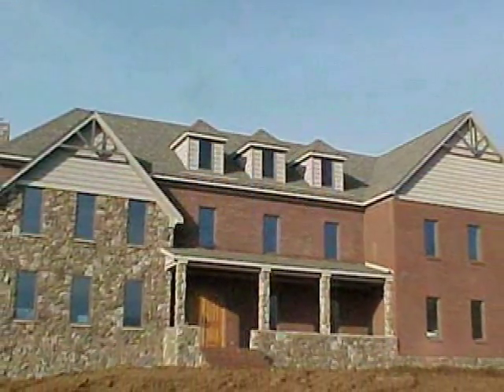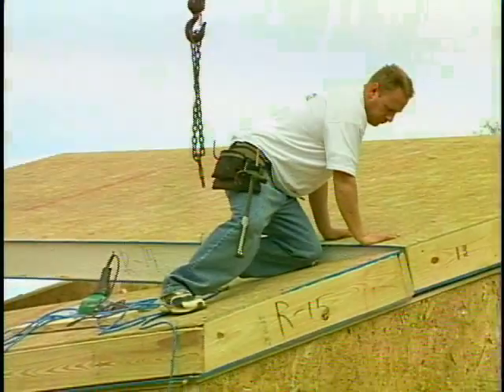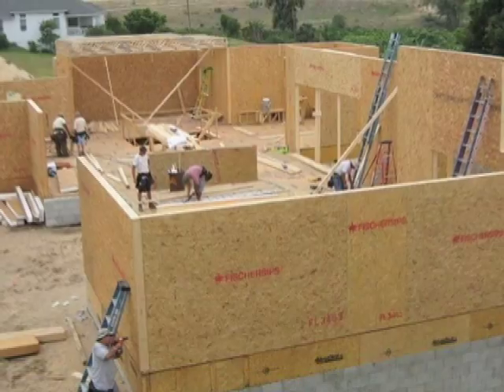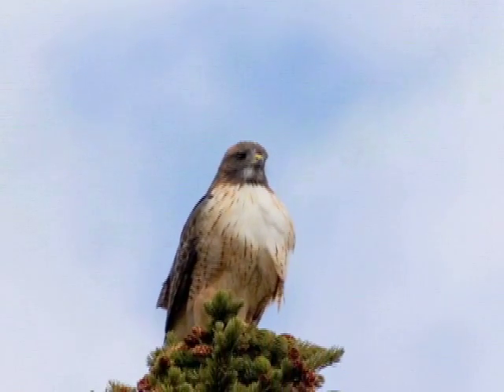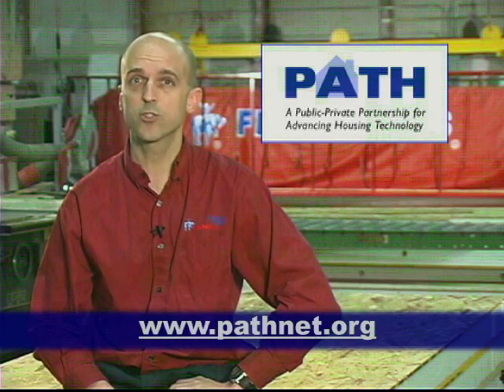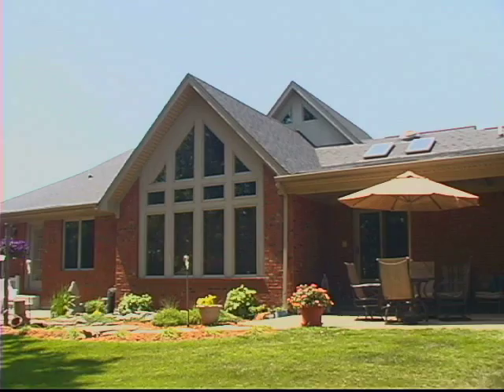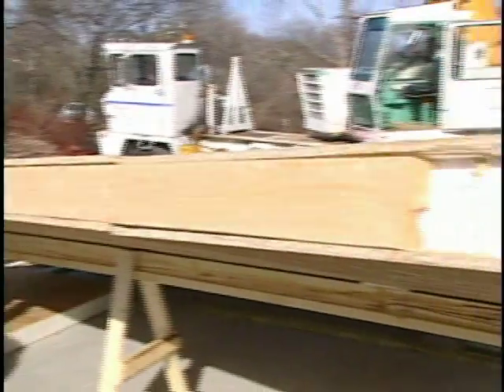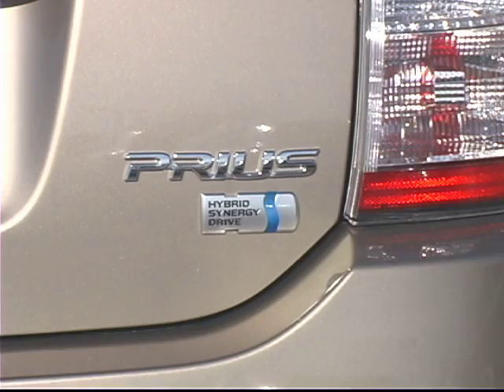FischerSIPS - Part1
Structural Insulated Panels - An  Introduction to FischerSIPS - A manufacturer of SIPS - a green, energy efficient building system for external walls and roofs. Great for use over ICF walls